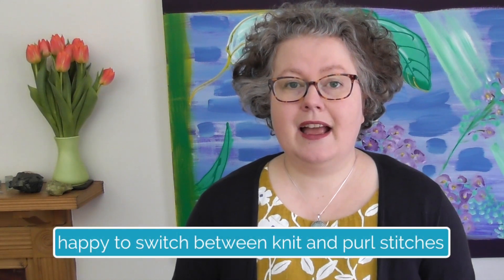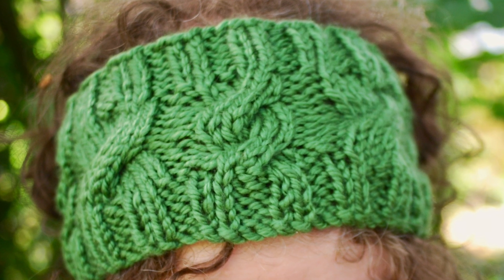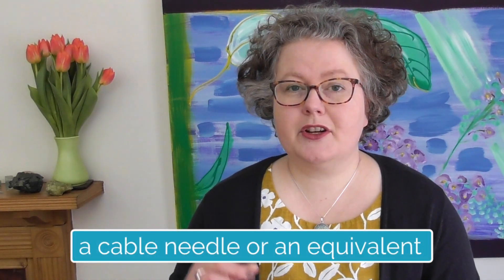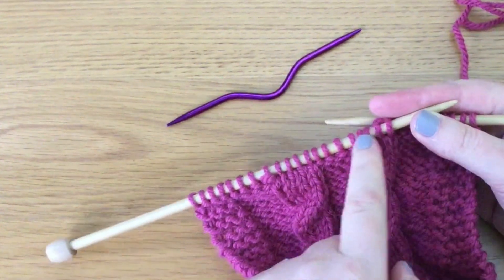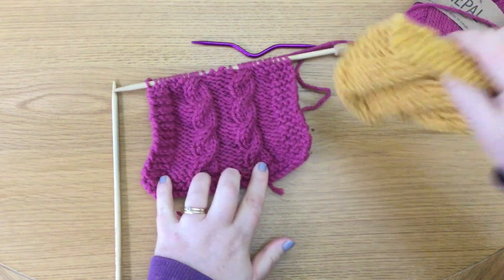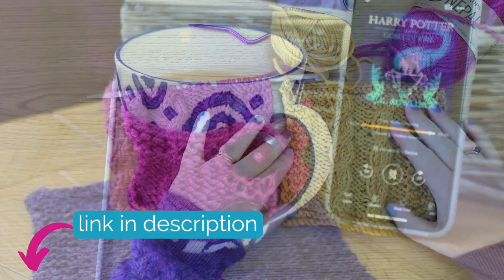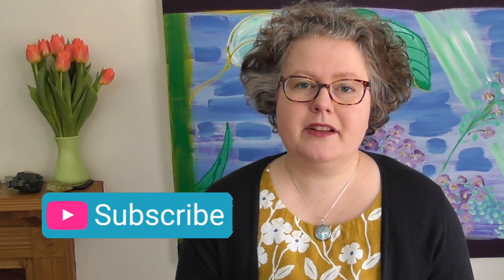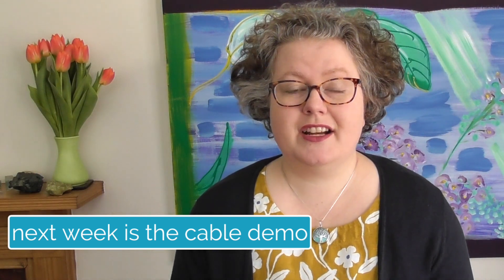Cable Knitting Tips For Beginners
If you've ever wanted to knit cables, now's your chance to give it a go.
This week I'll give you the suggested knitting skills you need before starting to cable - you can start sooner than you think!
And I'll let you know which tools you need to get ready for next week's first cable knitting tutorial.

The Cable Place Mat Knitting Pattern is now available as a full pattern here, with other YouTube tutorials patterns:

See my other YouTube videos on this topic check out these videos when they appear over the next few weeks: